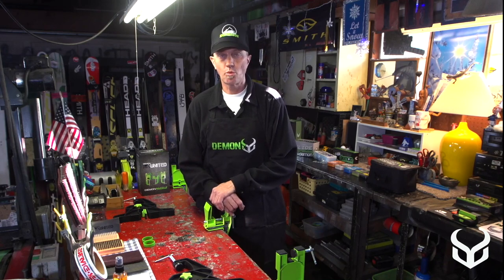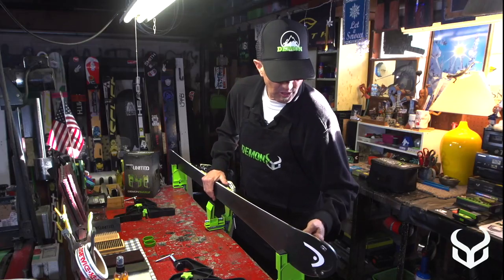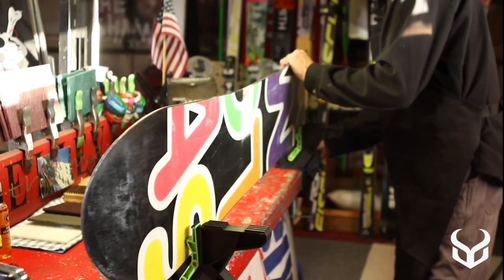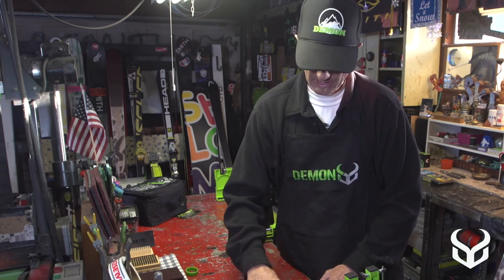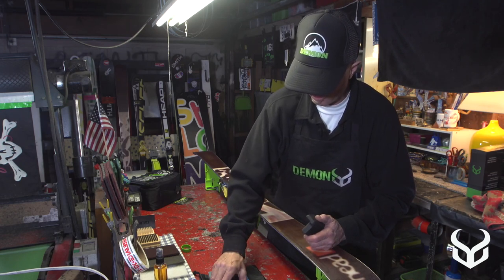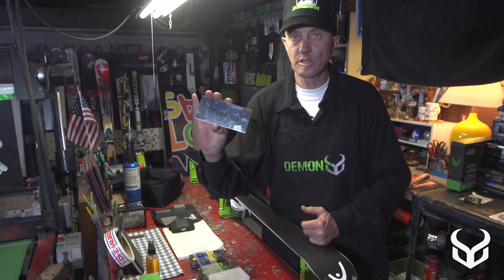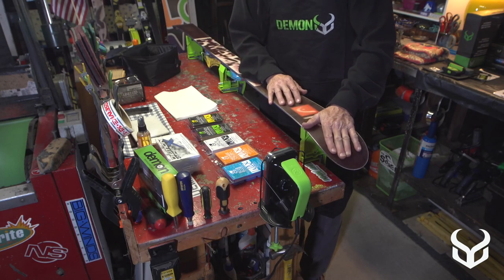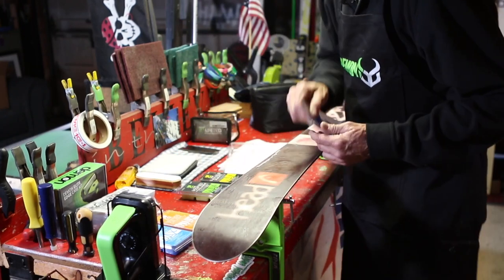Demon | Tune Up Demo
Demon Tuning Tools Overview:

0:30 - Demon Ski and Snowboard Muzzle Vice 3 Piece Set
2:45 - Demon X Universal Ski and Snowboard Vise Adapter with File Brush (Pair)
3:11 - Demon Ski and Snowboard Ultra Vise
4:30 - Demon United Elite X Ski and Snowboard Edge Care Kit
8:46 - Demon Ski and Snowboard Brush Kit
11:01 - Demon Base Cleaner
11:57 - Demon Wax
12:52 - Demon Slide Iron
13:45 - Demon Iron Holder
14:50 - Base Buff Pads

for more demon products.